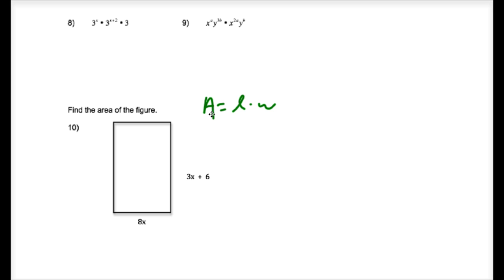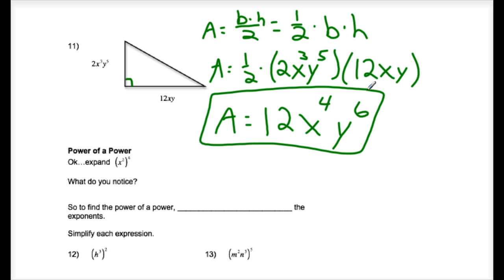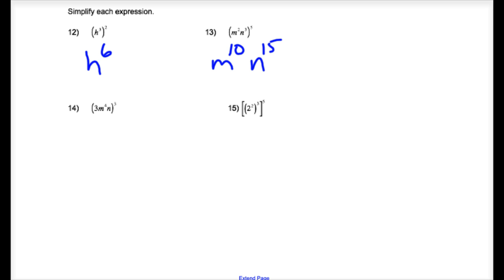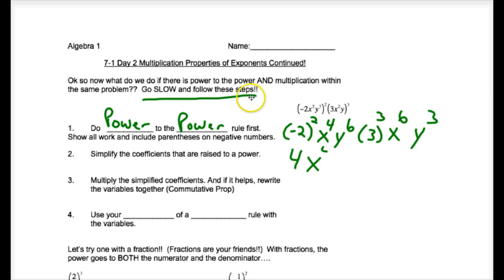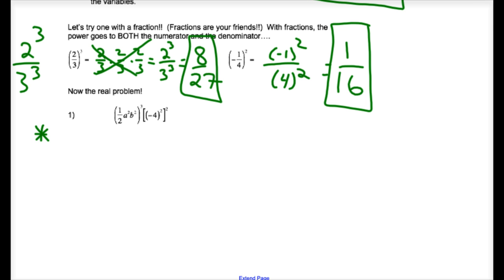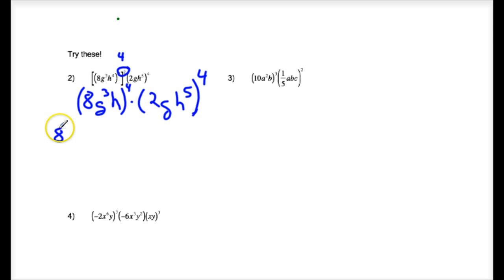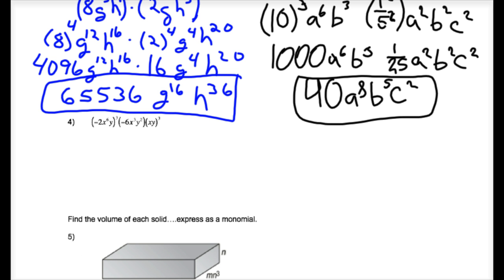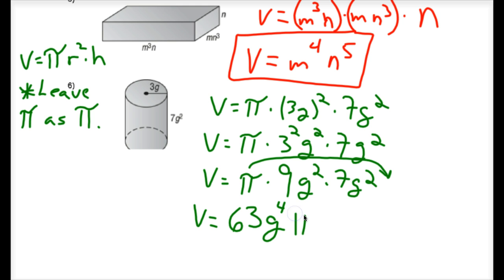A1.7-1 Notes Day 2.Panc